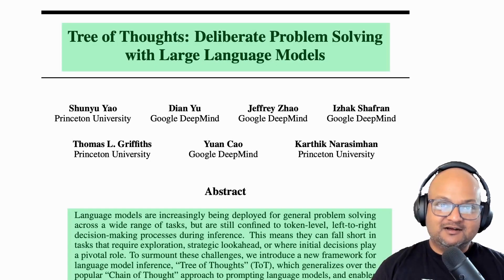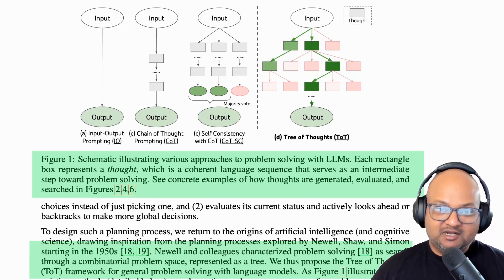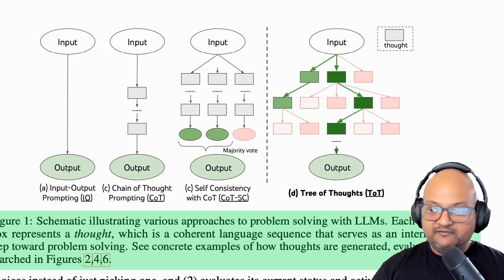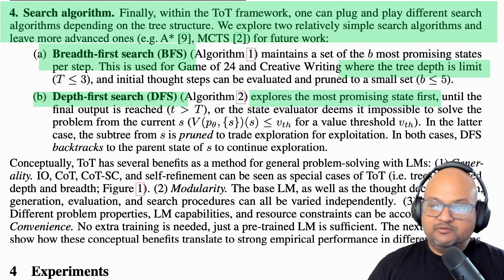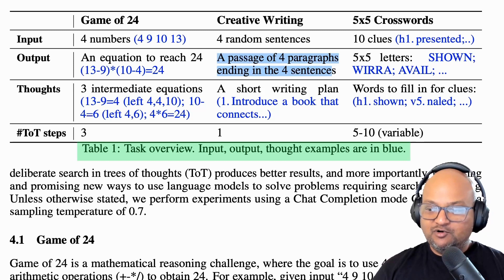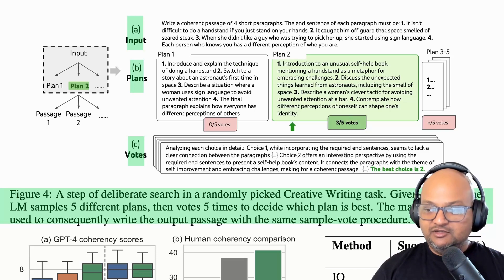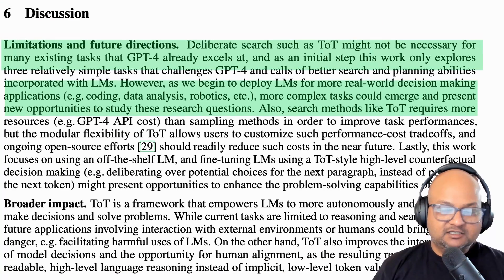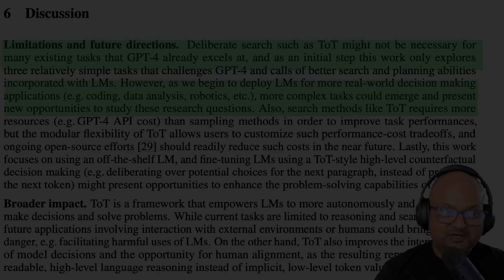Tree of Thought prompting for LLM reasoning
00:00 Intro
01:10 Tree of thought prompting
02:01 Traversing the tree
03:15 Example tasks
05:12 Benchmarks
06:39 Conclusion